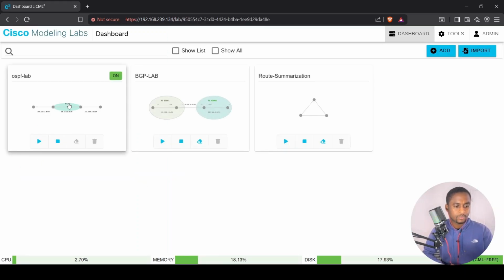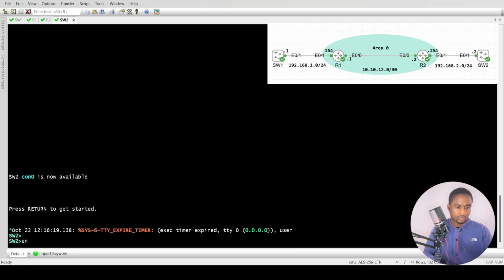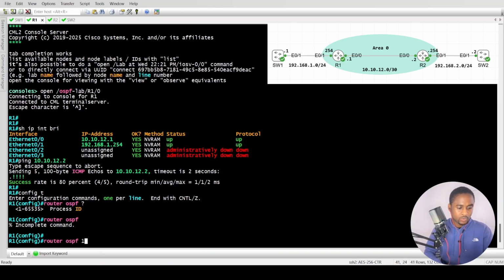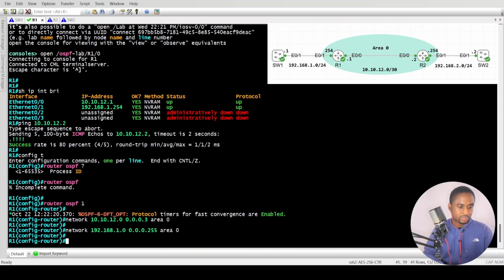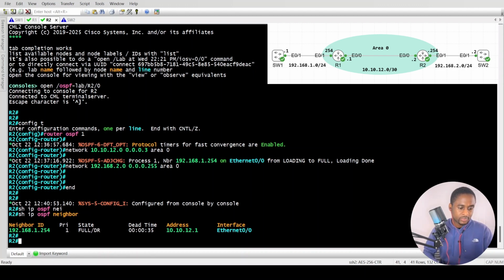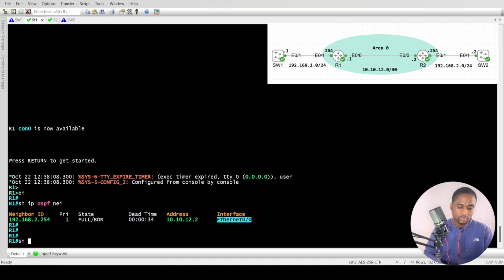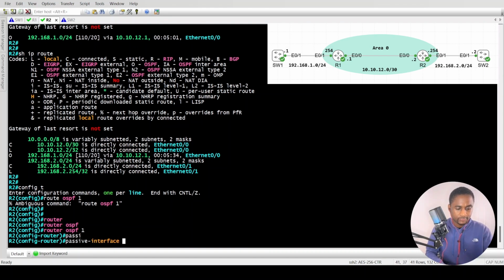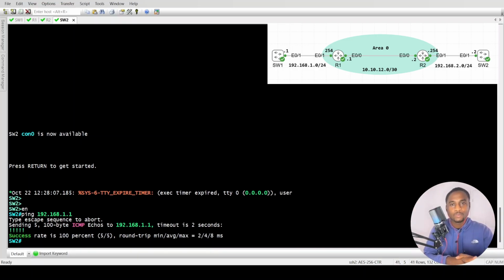Basic OSPF Configuration on Cisco IOS (Step-by-Step in Cisco CML)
Learn the fundamentals of basic OSPF configuration on Cisco IOS in this step-by-step tutorial, using Cisco Modeling Labs (CML). Perfect for CCNA students and network engineers!

In this video, I'll walk you through everything you need to know to get a simple, single-area OSPF network up and running. You'll learn how to:
► Enable the OSPF process
► Advertise networks using the 'network' command
► Verify OSPF adjacencies and neighbors ('show ip ospf neighbor')
► Check the OSPF routing table ('show ip route ospf')
► Disable the OSPF hello packet on an interface (passive-interface)

This lab is a fantastic way to practice for your CCNA exam or just brush up on your Cisco routing skills.